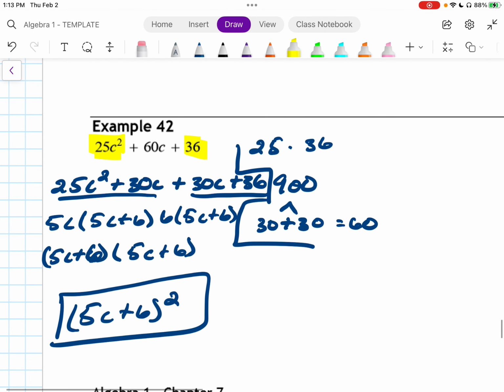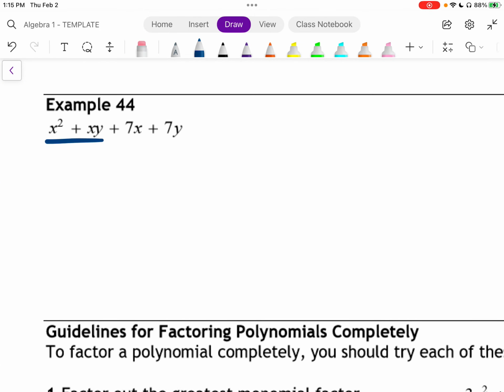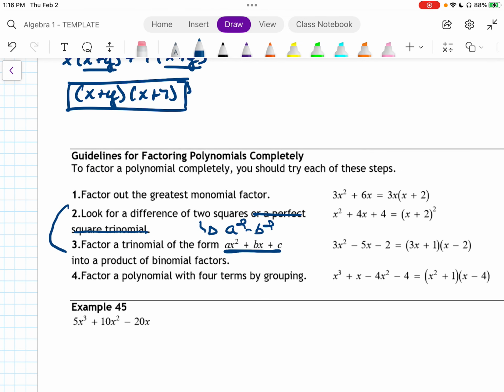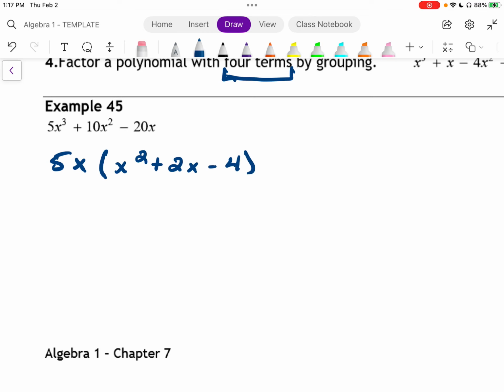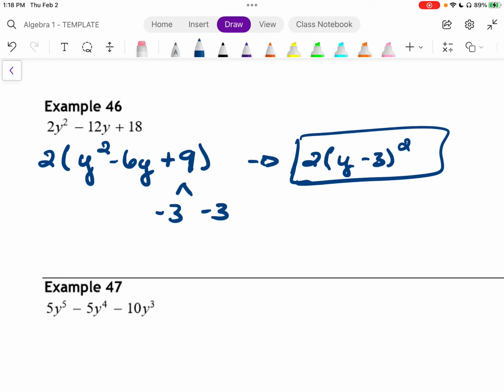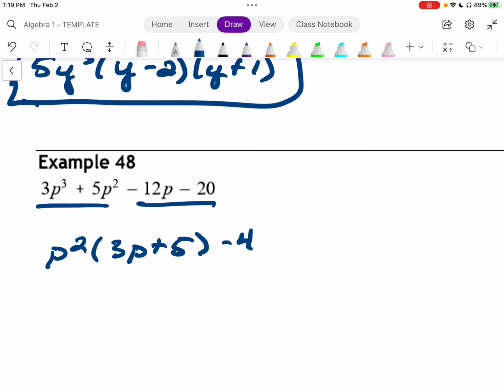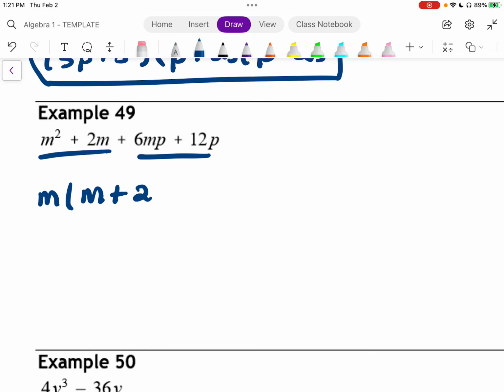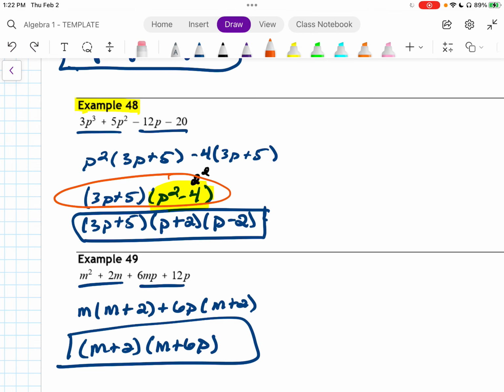7.8 Factoring Polynomials Completely